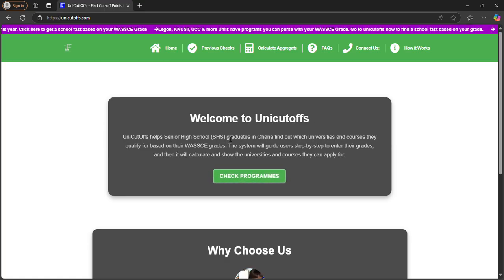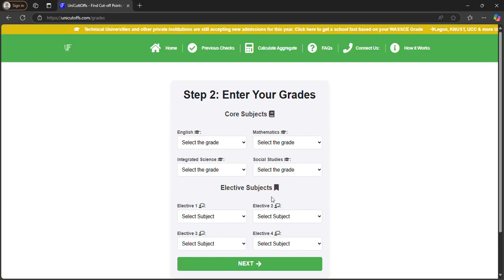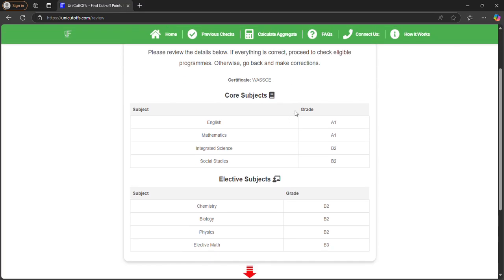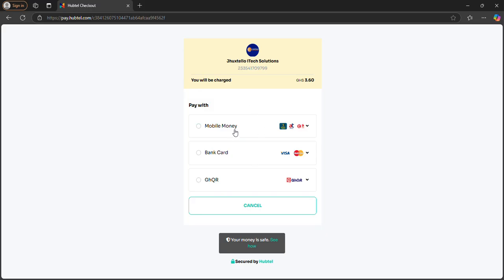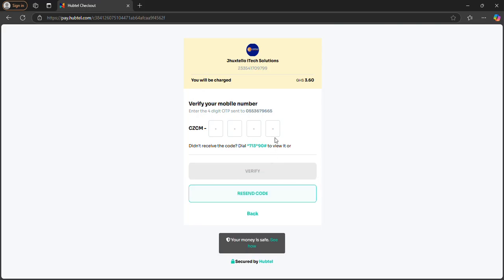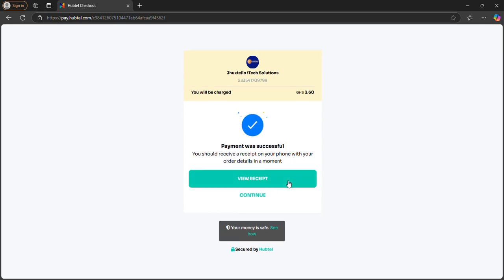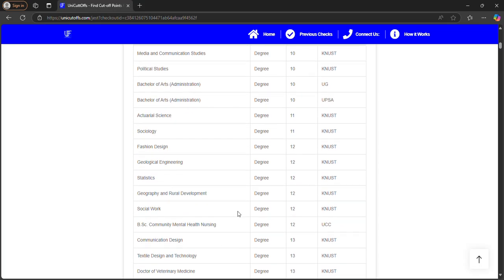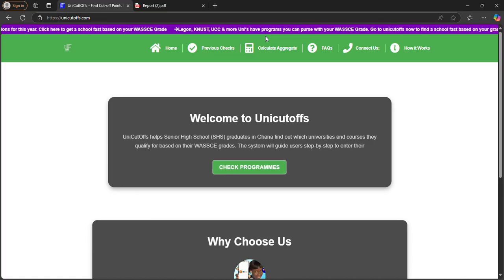UniCuttOffs Find Cut off Points for Various Programmes in Legon, KNUST, UCC and more Personal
Welcome to Unicutoffs

UniCutOffs helps Senior High School (SHS) graduates in Ghana find out which universities and courses they qualify for based on their WASSCE grades. The system will guide users step-by-step to enter their grades, and then it will calculate and show the universities and courses they can apply for.